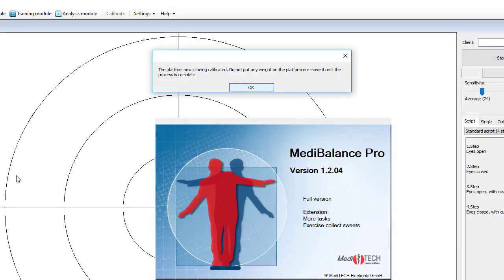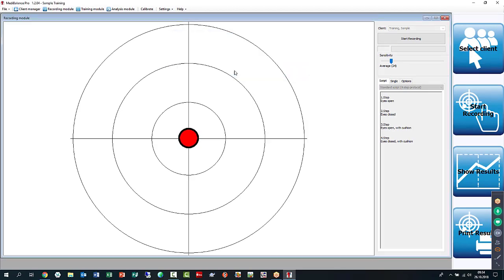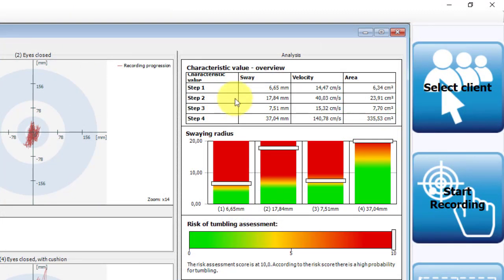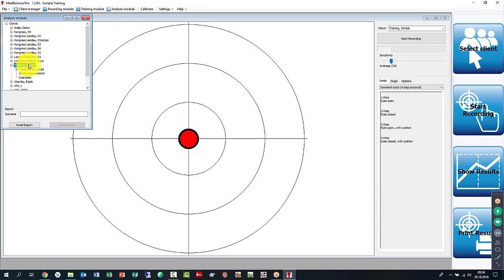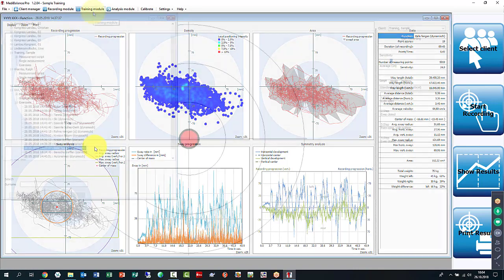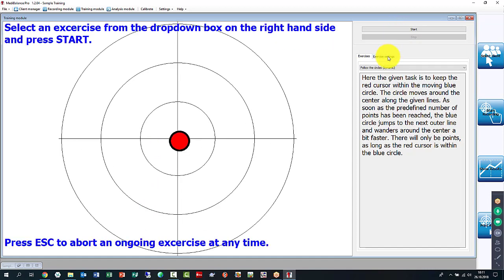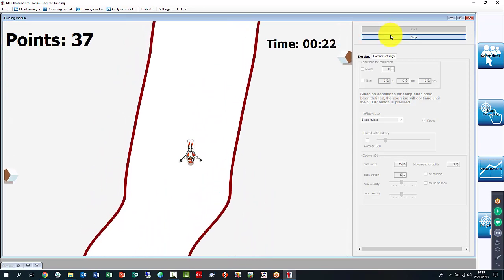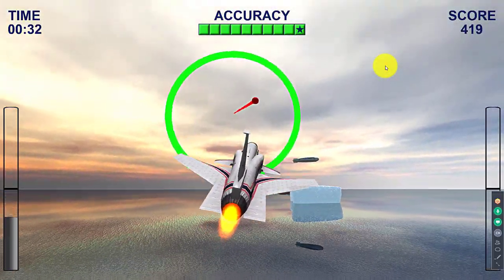Online Training MediBalance Pro English introduction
Introduction to MediTECH's balance training solution MediBalance PRO: Fully portable, easy to apply, with awesome and appealing serious gaming training functionality. Take a look at this amazing tool for both analysis and training of posture, balance and coordination.